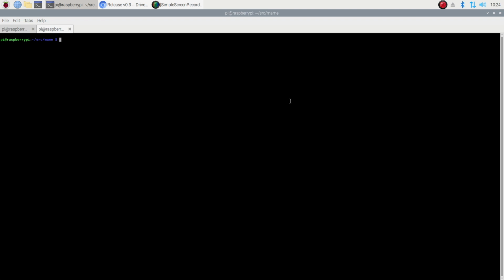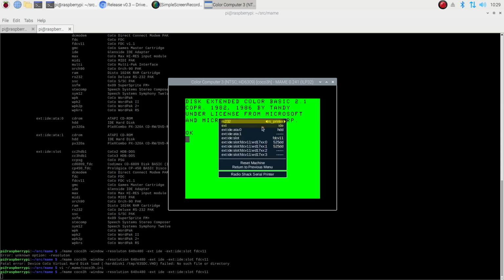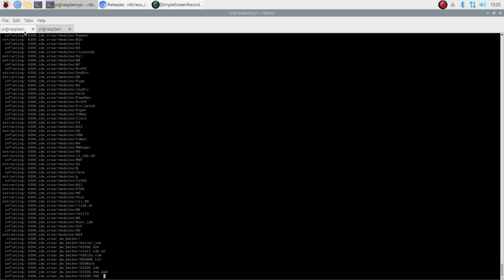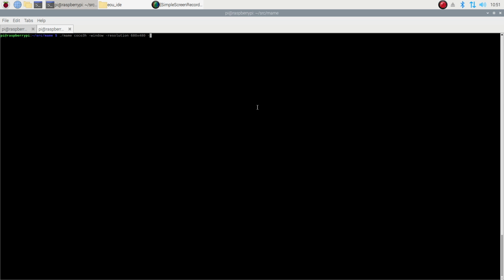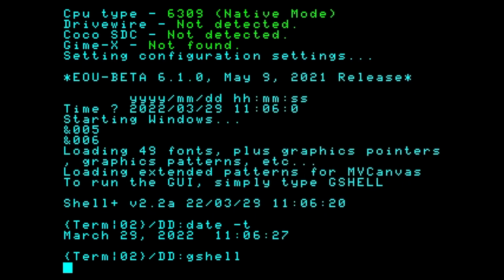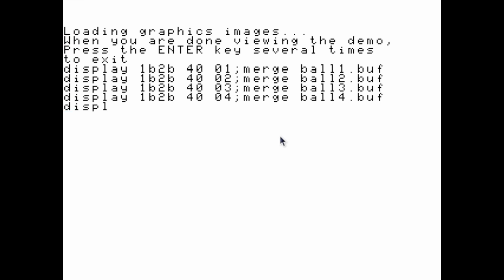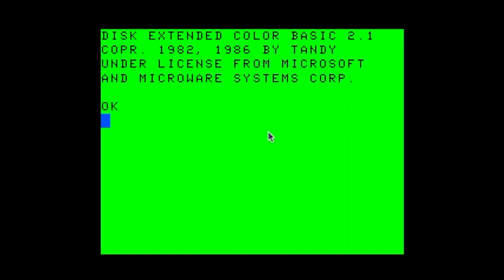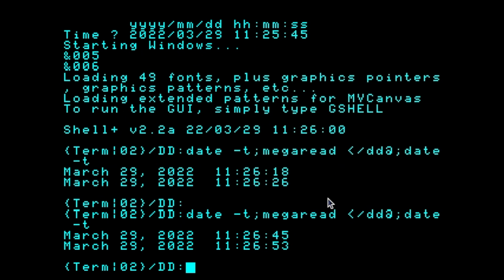Running NitrOS 9 EOU on MAME's Glenside IDE Controller HD 1080p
In this video I will show how to run NitrOS-9 EOU using MAME's Glenside IDE Controller